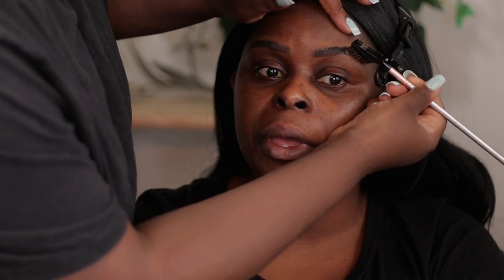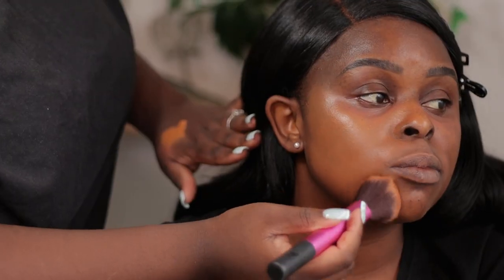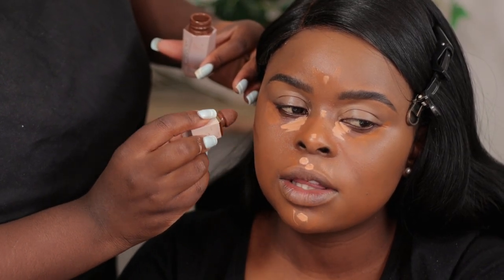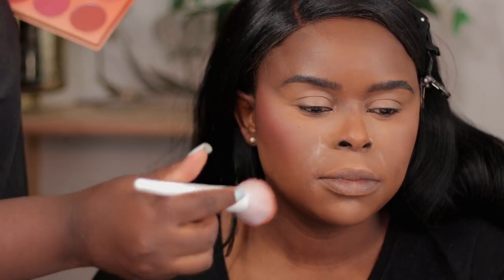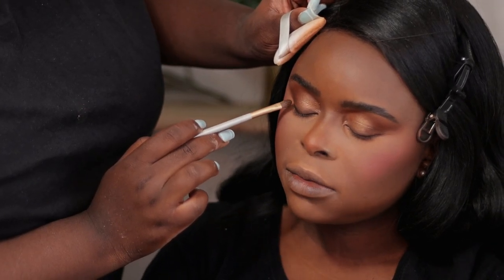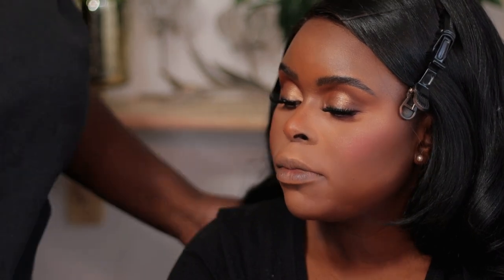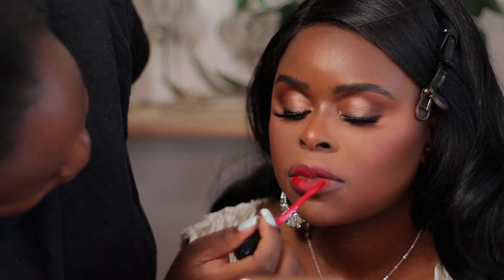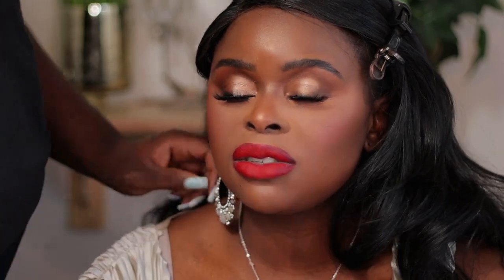Get The Perfect Classic Bride Look With This Red Lip Makeup Tutorial!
Hello loves! 💐 If you're a bride-to-be who adores timeless elegance with a modern twist, you're in for a treat. Today, I'm walking you through every step to achieve "The Classic Bride" makeup look, featuring a stunning red lip that exudes confidence and sophistication. 💋✨

In this tutorial, I'll guide you through crafting a makeup style that's perfect for your special day. From the flawless, glowing skin to the bold, captivating red lip, this look is designed to make you feel like the most radiant version of yourself as you embark on this new journey

PREVIOUS VIDEOS TO WATCH

PRODUCTS USED:
FACE:
HNB COSMETICS SOFT FOCUS FOUNDATION+ MAYBELLINE SUPER STAY FOUNDATION

Huda Beauty Easy Bake Loose Baking & Setting Powder 20g

EYES
Vanessa Eyeshadow Palette

SHEGLAM All-In-One Volume & Length Mascara 2 In 1 Waterproof

LIPS
CREAM SHEEN LIPSTICK

Let's share the love for timeless and elegant makeup looks! 💄❤️

CAMERA
.Canon m50 and 50mm lens
makeup review
makeup tutorial